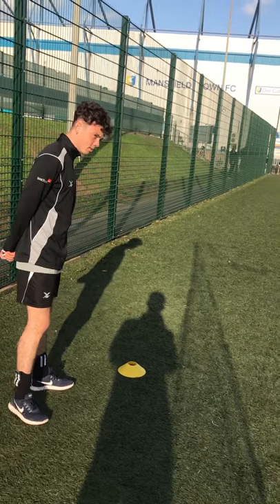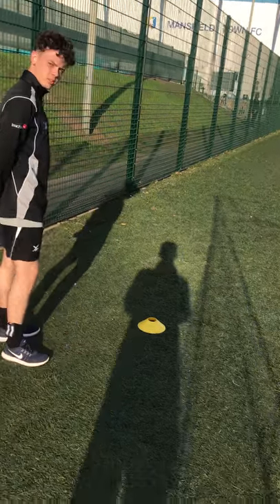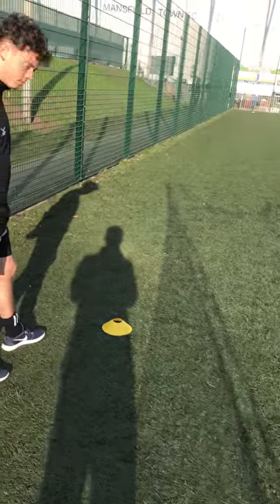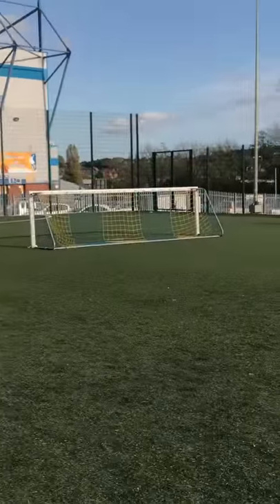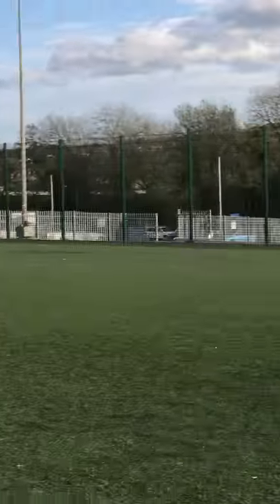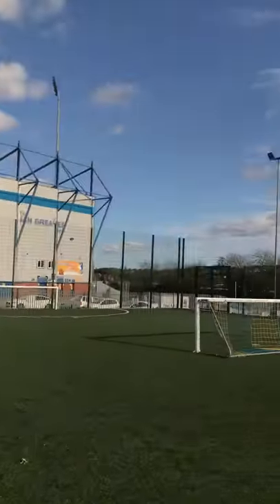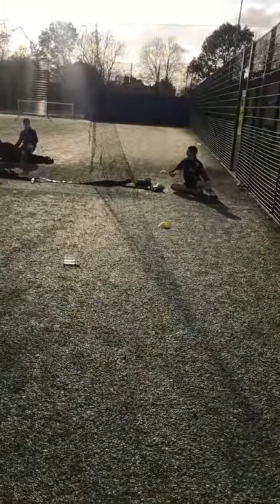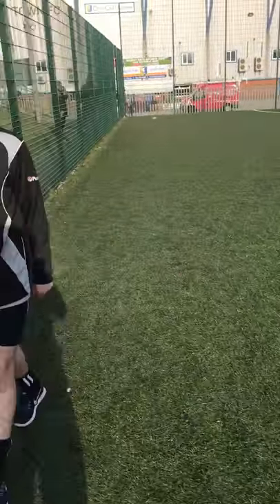Callum Price // 12 minute cooper run protocol final